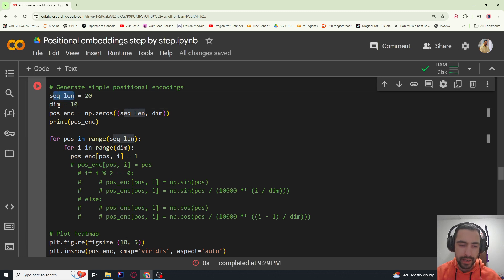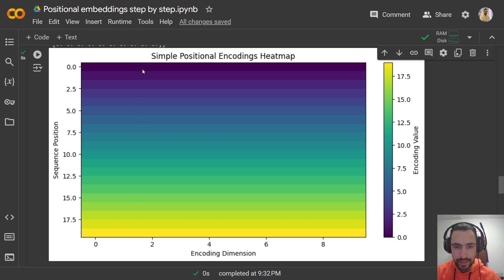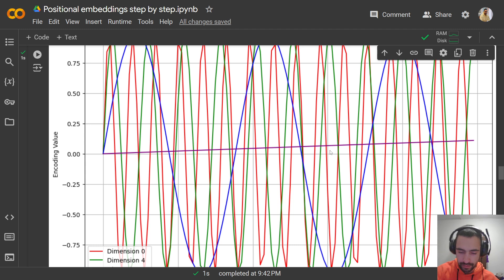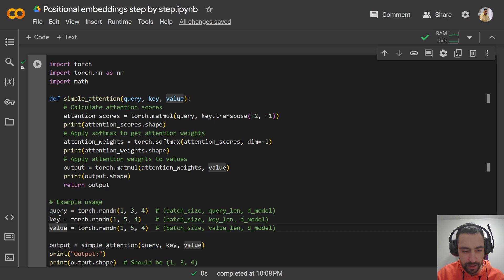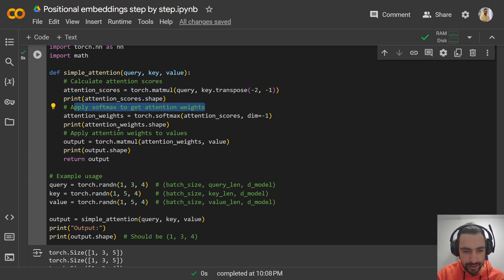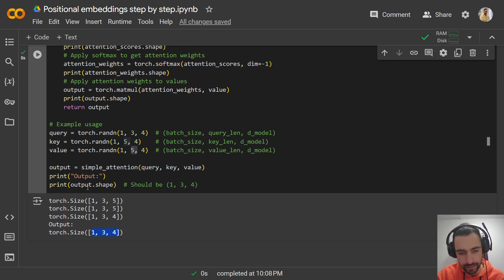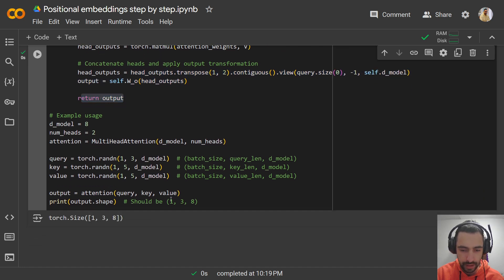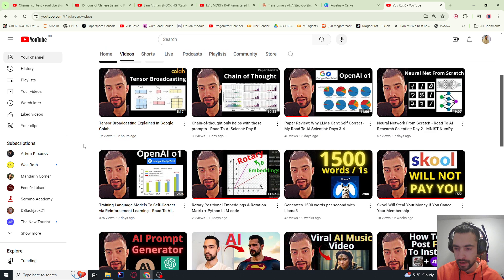Rotational Positional Embeddings & Multihead Attention - Road To AI Researcher Day 7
I am AI automation developer and software engineer.